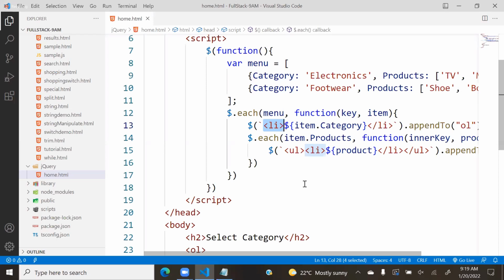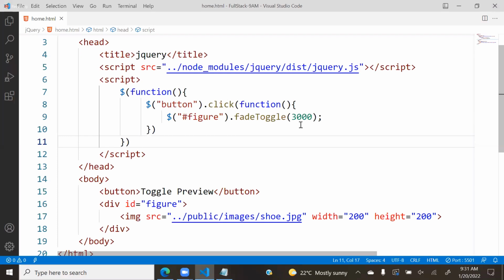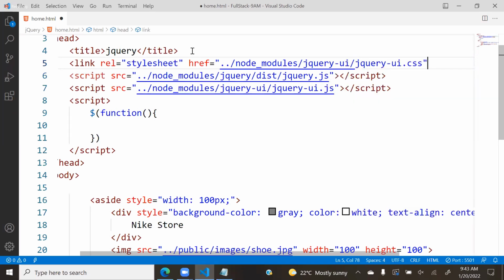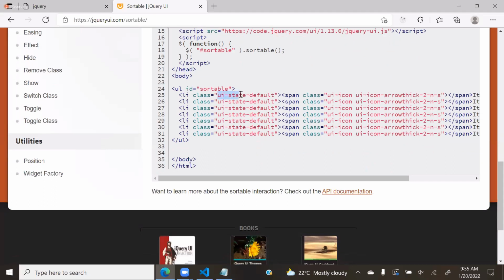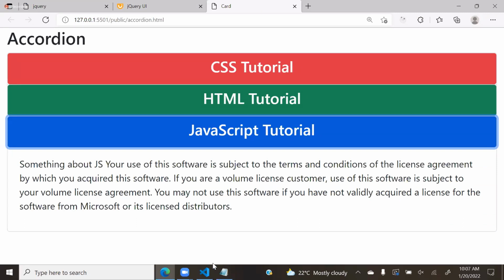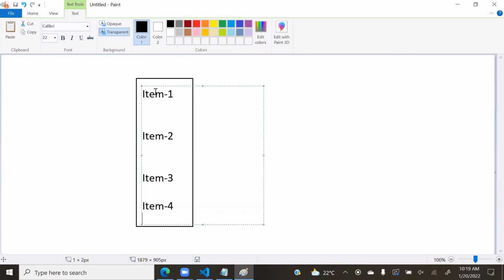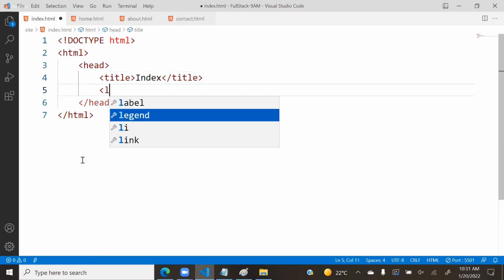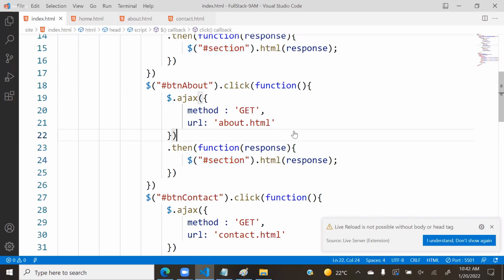UI Lecture 2 jQuery DOM Manipulation Methods, jQuery UI Components, jQuery Interactions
Full Frontend  Development Course Lecture 2